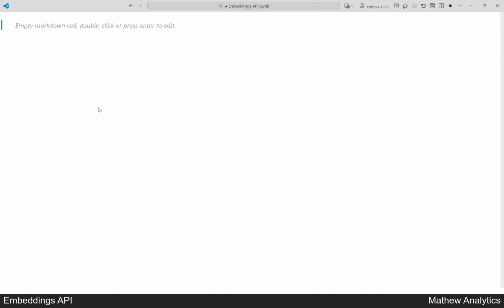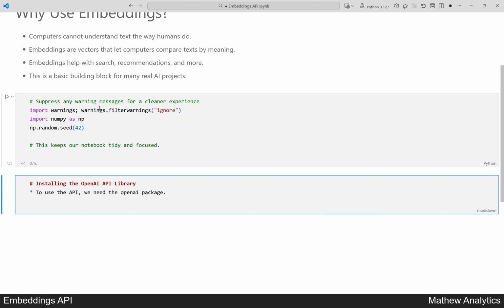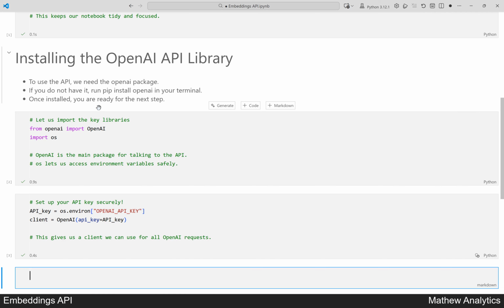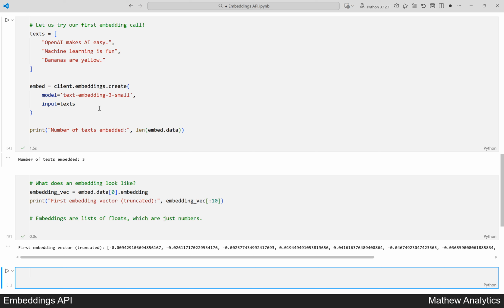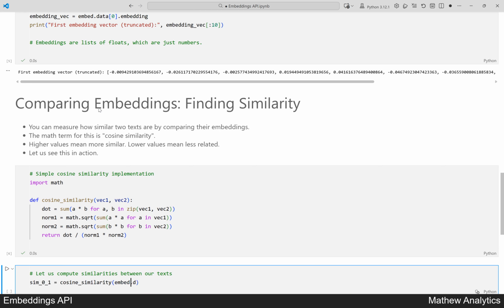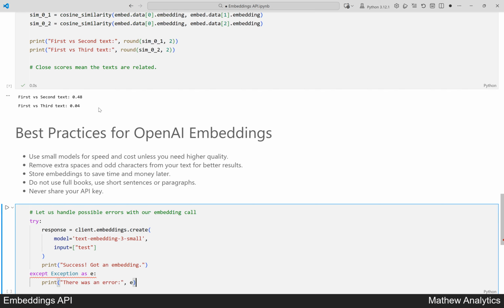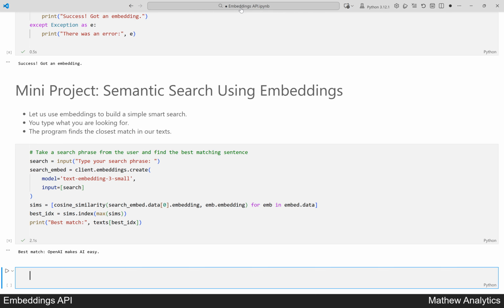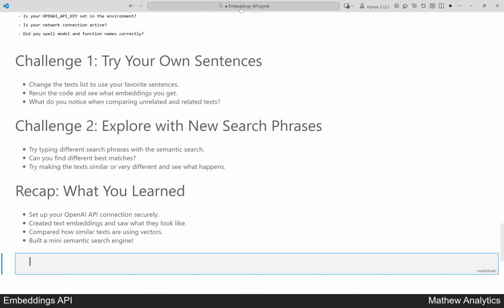Understanding OpenAI's Embeddings API: Concepts, Implementation, and Applications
Learn how to use the OpenAI embeddings API in Python with this step-by-step beginner tutorial. This lesson covers everything from installing the required libraries and setting up your API key securely to generating and comparing text embeddings. No prior experience with artificial intelligence or coding is needed, making it accessible for anyone interested in building smart search tools and understanding how modern AI understands text.

You will see practical examples of creating embeddings, measuring similarity between texts, and building a simple semantic search engine. The video also includes best practices, error handling, and troubleshooting tips to ensure your projects run smoothly. By the end, you will be ready to experiment with your own sentences and explore more advanced applications.

00:00 Introduction to OpenAI Embeddings API
00:22 Why Embeddings Matter
00:59 Setting Up the Coding Environment
01:46 Installing the OpenAI API Library
02:29 Importing Required Libraries
03:30 Secure API Key Setup
04:25 What Are Embeddings
04:55 Creating Embeddings for Text
06:10 Viewing Embedding Vectors
07:07 Comparing Embeddings and Similarity
08:40 Cosine Similarity Explained
09:48 Calculating Similarity Scores
10:48 Best Practices for Embeddings
11:24 Error Handling for API Calls
11:35 Mini Project Semantic Search
12:24 Building Interactive Search
13:27 Troubleshooting Common Issues
14:16 Challenges and Practice
15:07 Lesson Recap and Next Steps